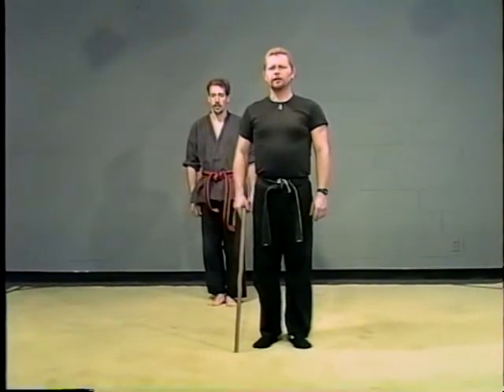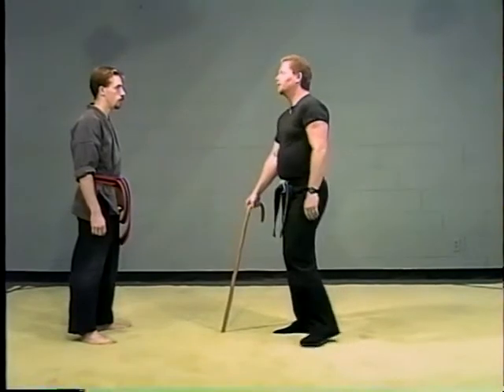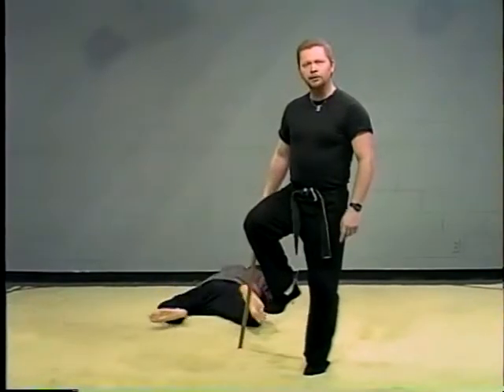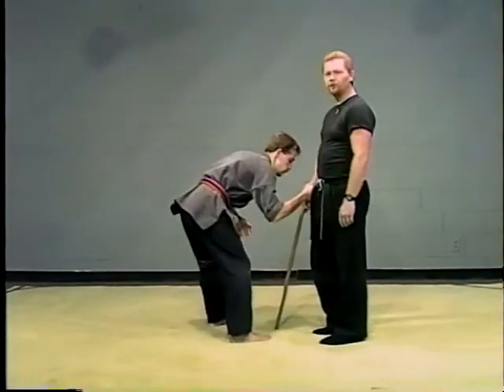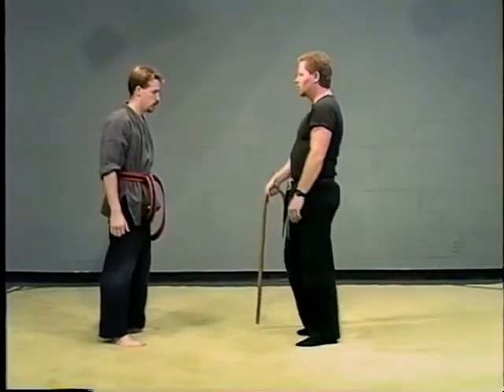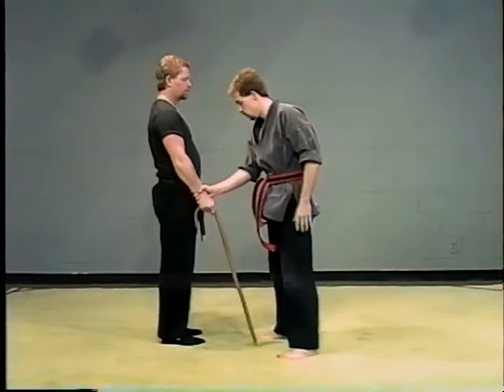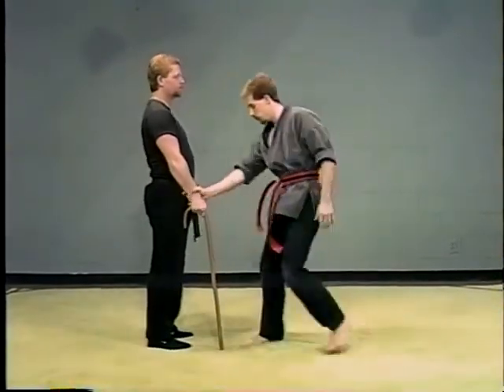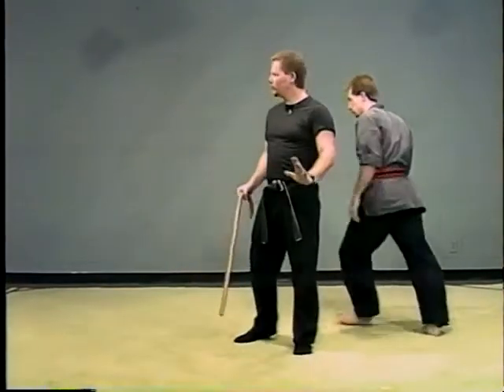Excerpt from Aiki Combat Jujitsu Cane Techniques DVD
In this series of instructional video Calvin Metz teaches you his system of Aiki Combat Jujitsu. With 40 years in the martial arts, he has studied Hapkido and Diato Ryu Aiki Jujitsu under Sensi Sterling Dyson. He has blended these styles with many others to make one of the most effective system of self-defense.  For more information on this video please